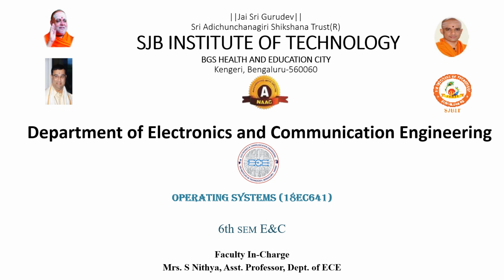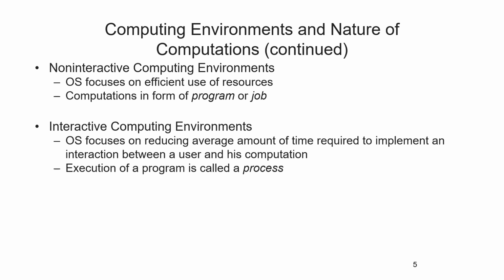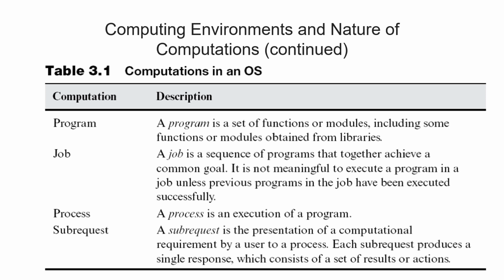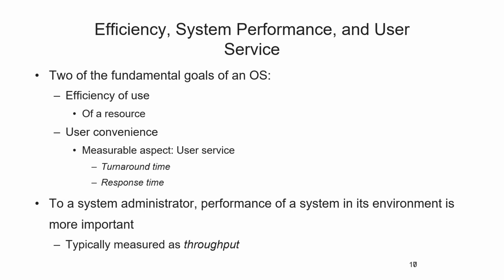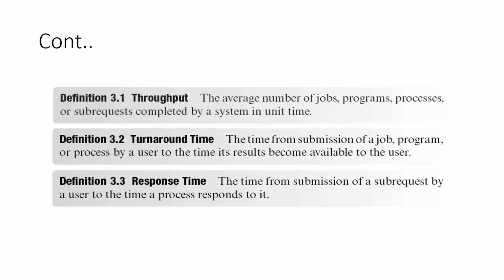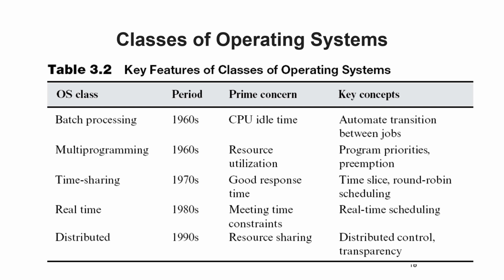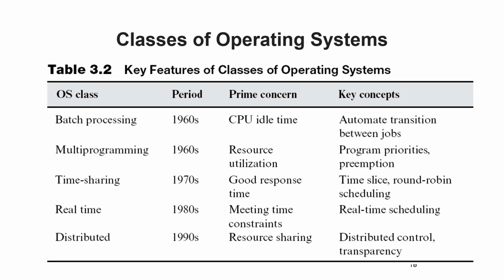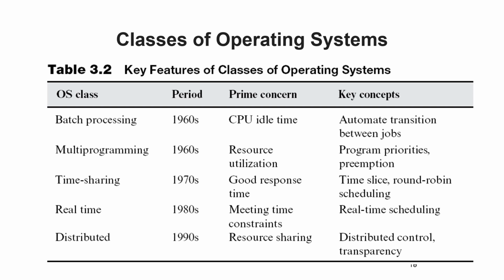Operating System-Efficiency,sys performance,user convenience, classes of OS